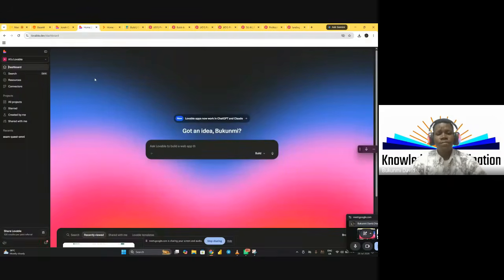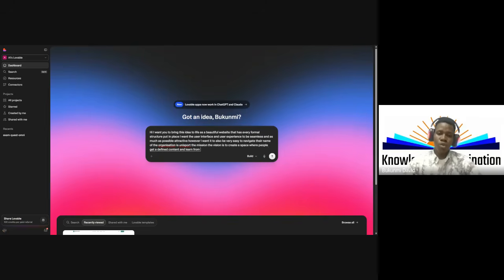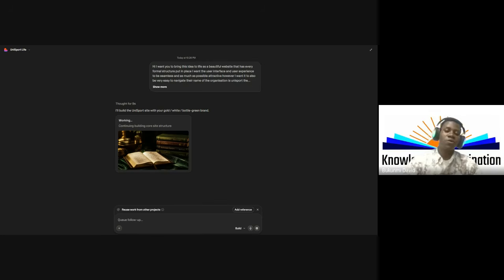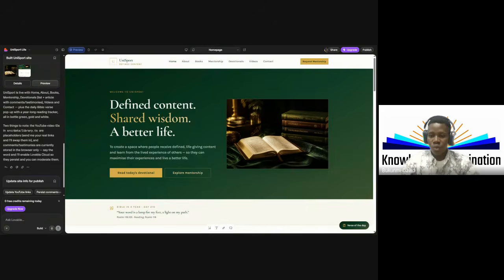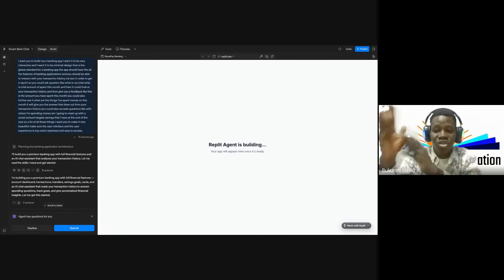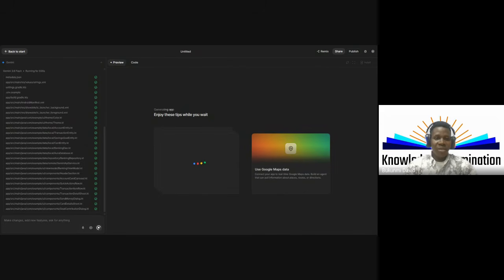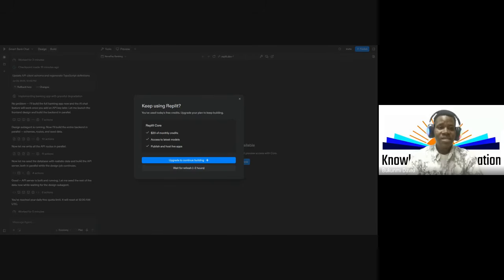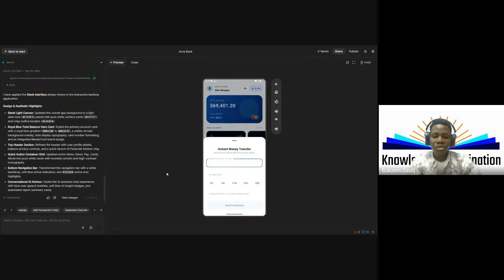AI POWER UP SUMMIT JULY EDITION DAY 3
AI POWERUP SUMMIT is a monthly AI training Organized by AI ACCELERATORS which is Facilitated by ‪@bukunmi_david‬.

In this Training we taught how to combine AI Tools for Vibe Coding website and Mobile App that is deployable.